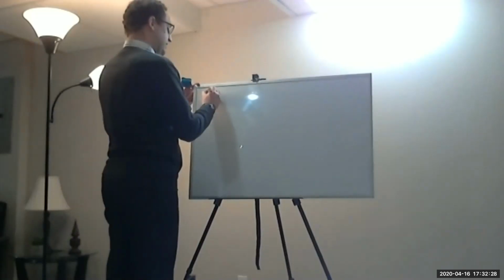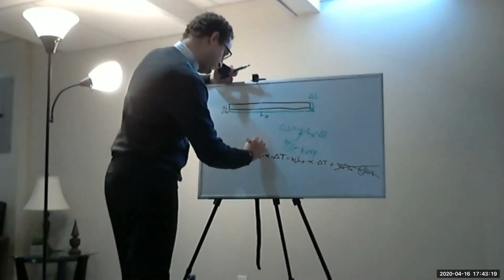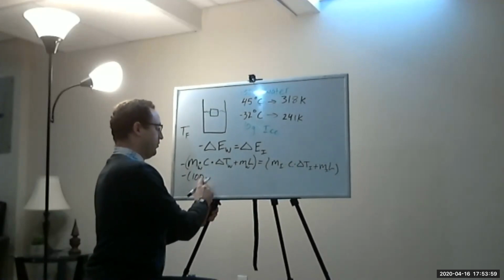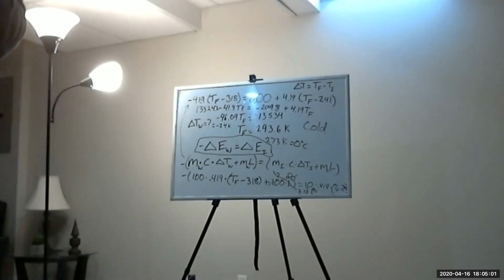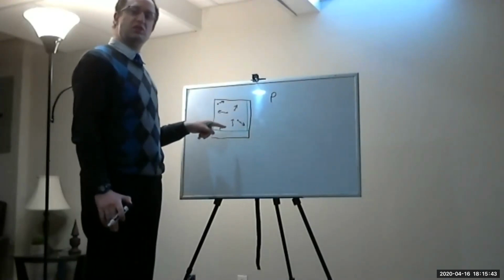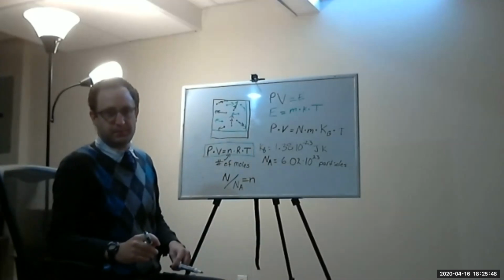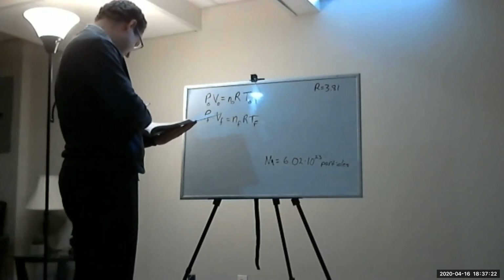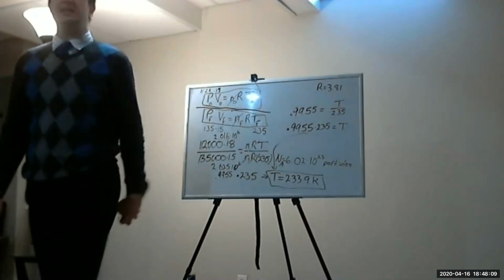Class on 4-16-2020